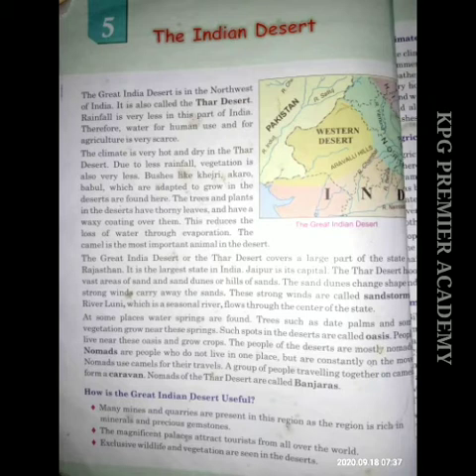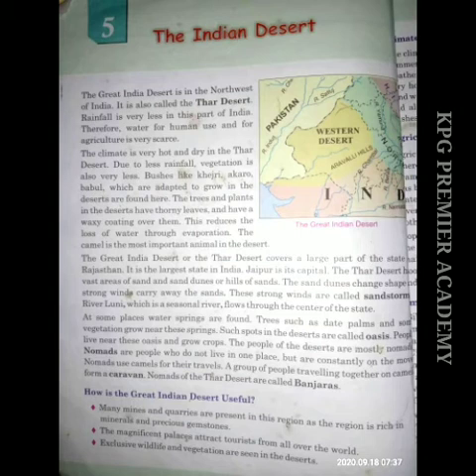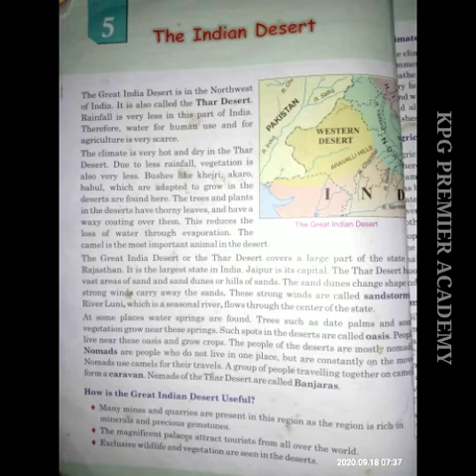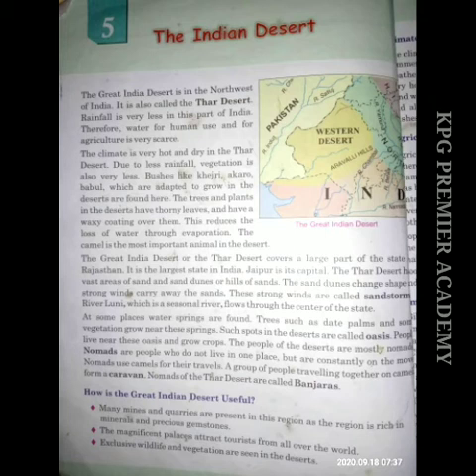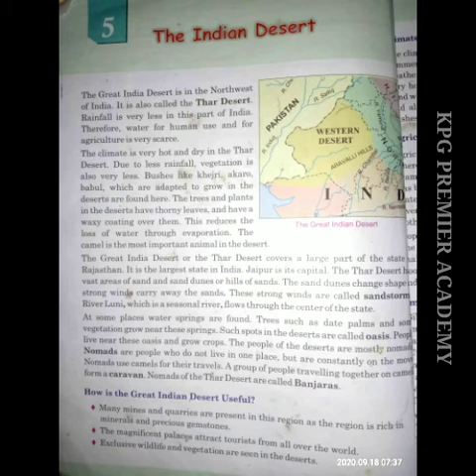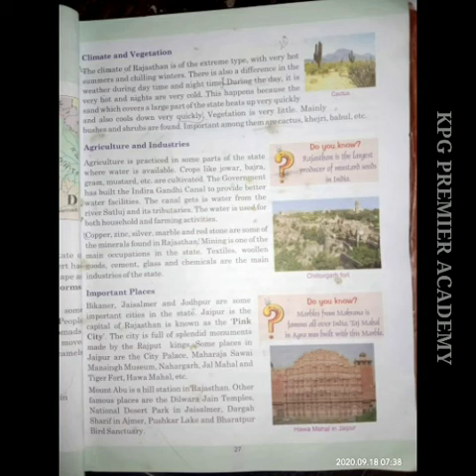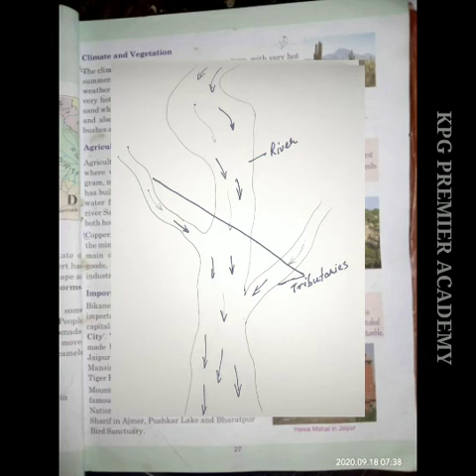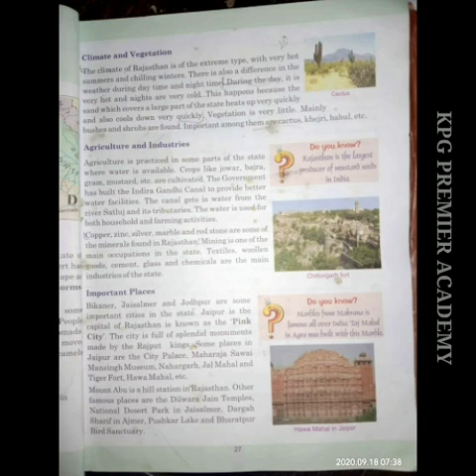Class 4 || social studies || Lesson 5 || The Indian desert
Class by Neelutpol Gogoi